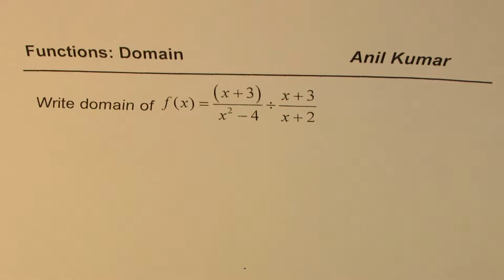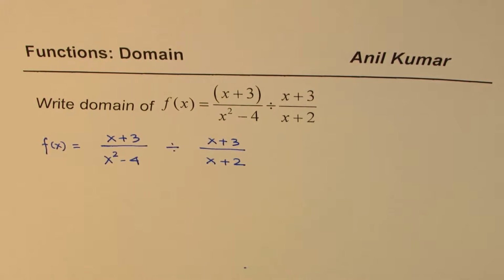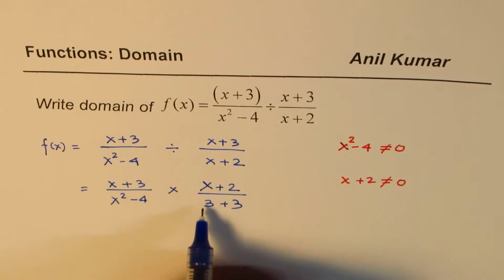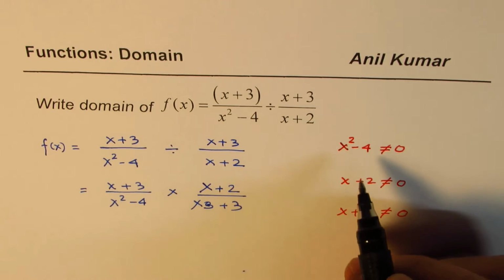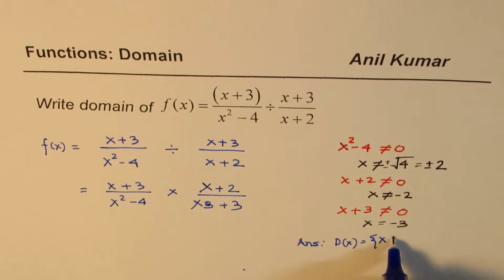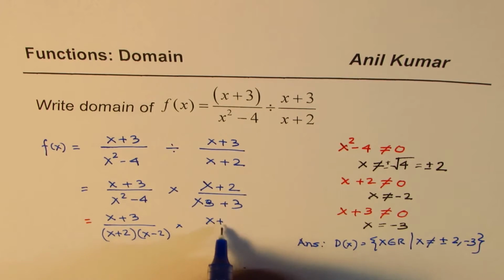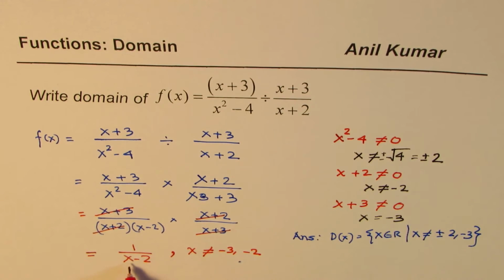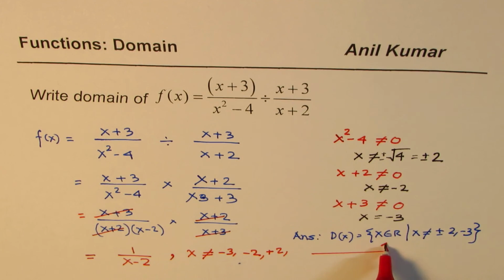Domain of Quotient of Rational Functions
Rational functions are quotient of polynomials where the denominator cannot be zero. Understand Behaviour near asymptotes, x-intercept, y-intercept, Vertical Horizontal Asymptote, Sketch Graph